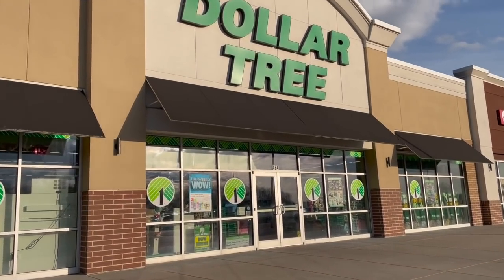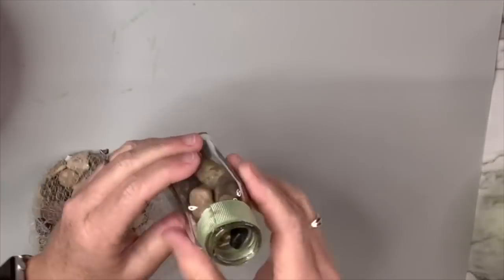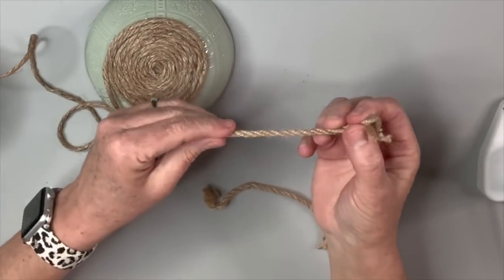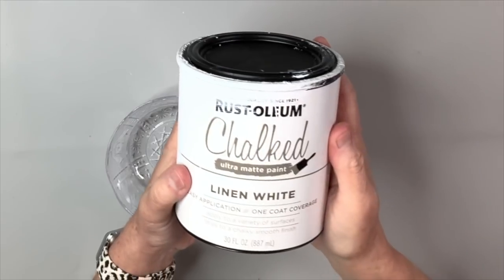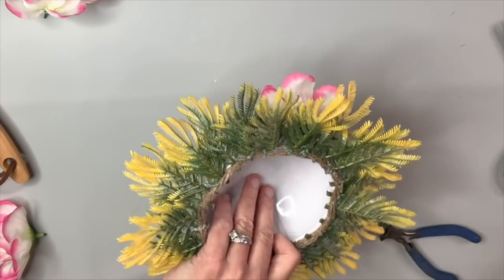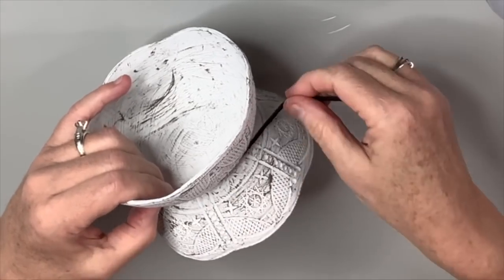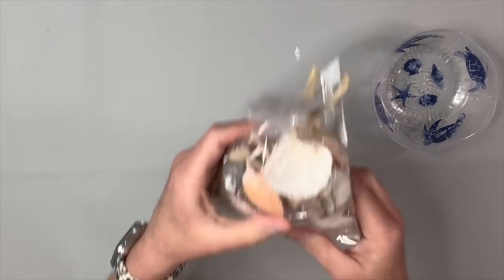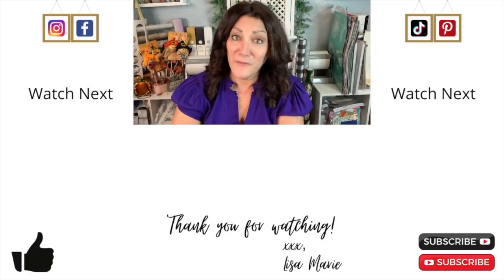How To Use DOLLAR TREE BOWLS To Make QUICK & EASY DIYS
In this video, How To Use DOLLAR TREE BOWLS To Make QUICK & EASY DIYS, I share with you five BOWL HACKS using items mostly from Dollar Tree, Walmart, Amazon, and Hobby Lobby.

      and more fun stuff by following me there. Also, send me pics of your
      inspired creations.